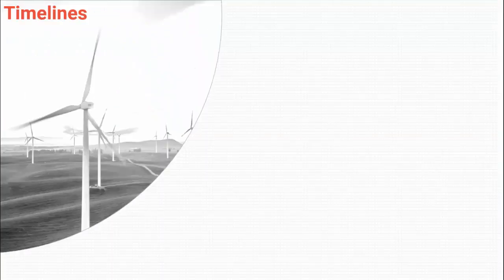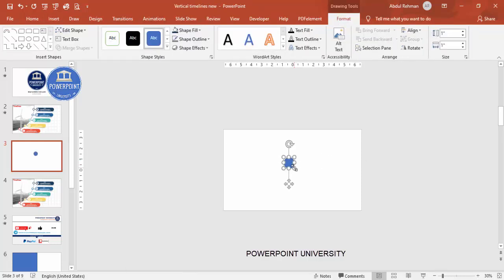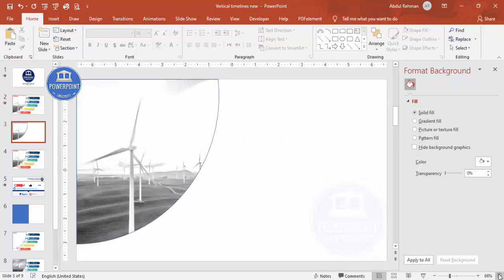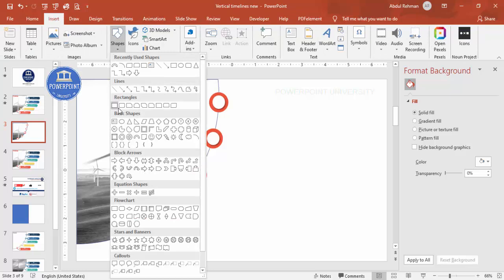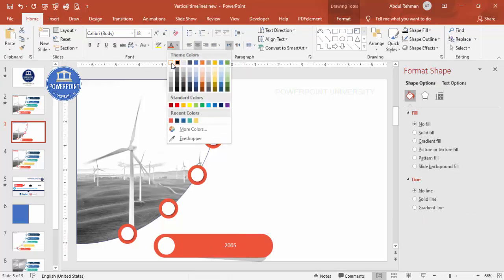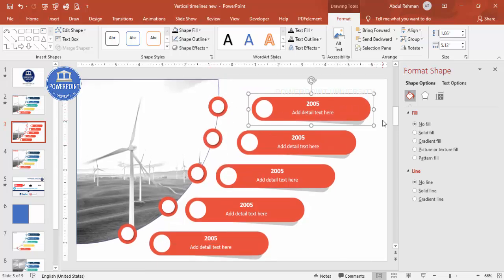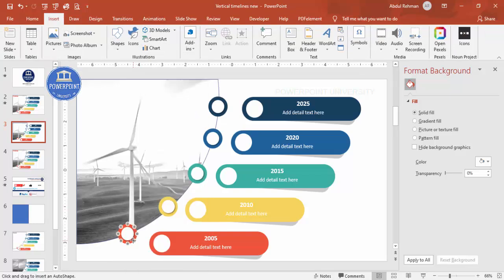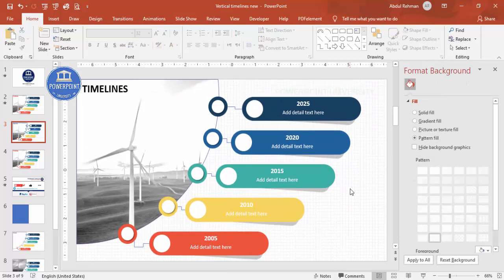5 Steps Timeline Template in PowerPoint